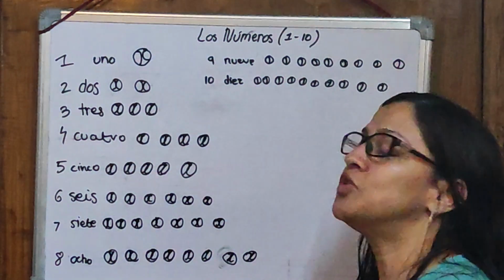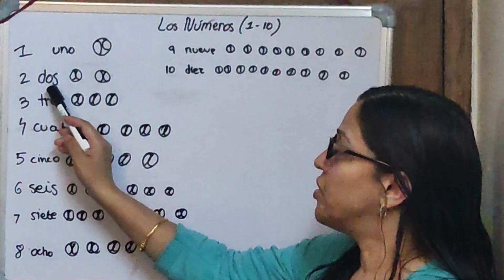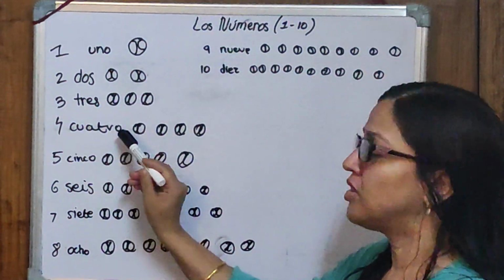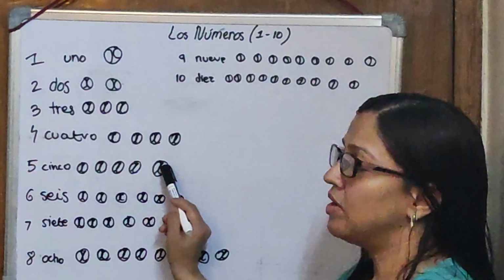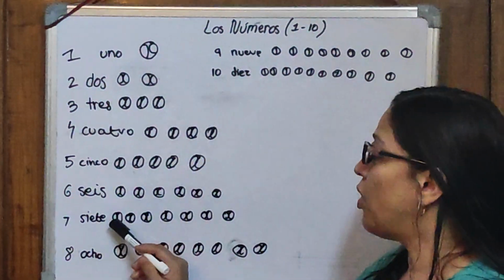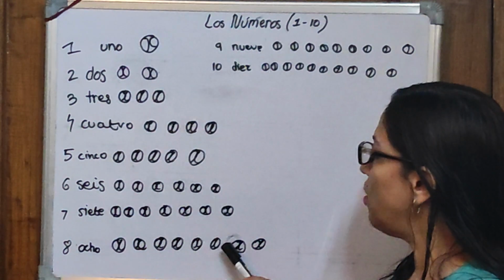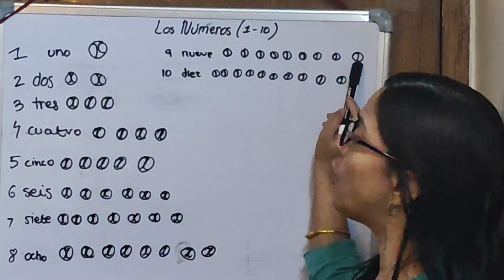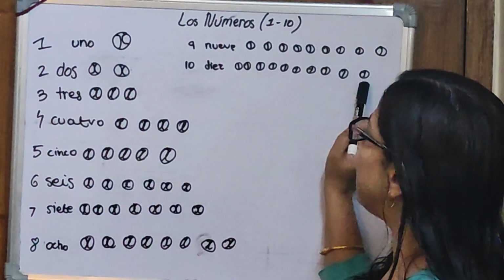Numbers in Spanish (Los numeros 1-10 )